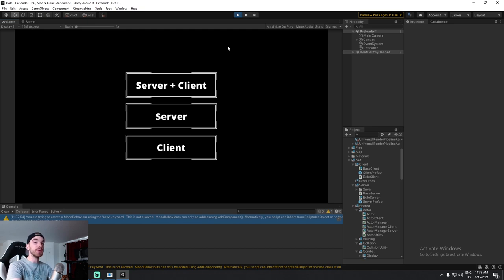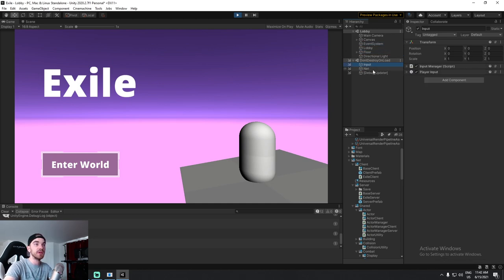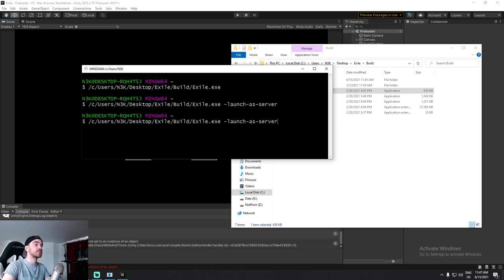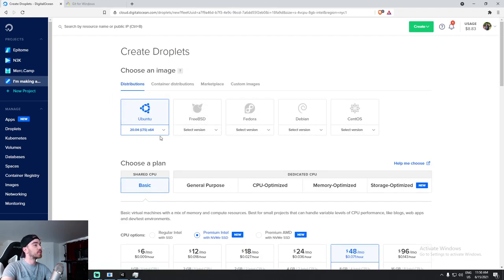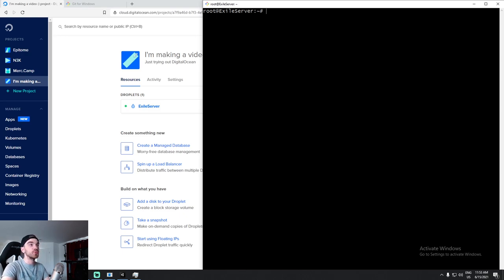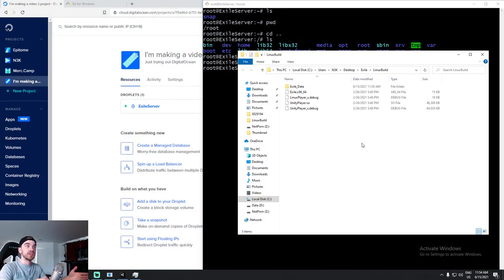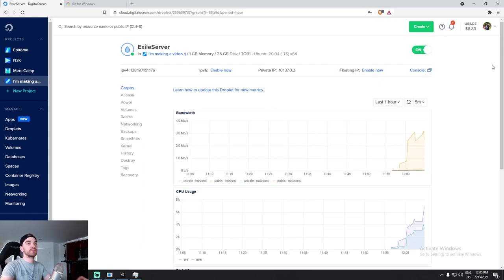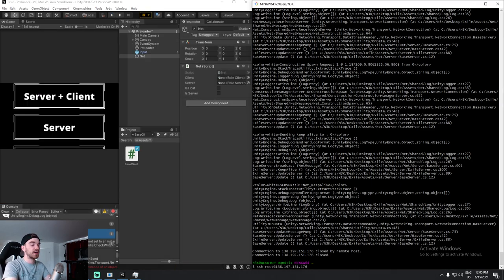Make a Dedicated Server for your Unity Game - [How To][Unity][Linux]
--- Livestream alert
I'm live every Saturday morning, come say hello

We're finally doing it, we're hosting our own dedicated server on a cloud platform! Now anyone will be able to join, from anywhere in the world.
Digital Ocean provides us with the Linux machine, and we use SSH to connect to it!

If you're new to the whole cloud platform shenanigan, use the same provider I do for clarity, oh and guess what, if you use this link, you'll get a free 100$ of credit to use on your game server! Magic stuff I tell you.

Headless server, batchmode server, batchmode, nographics

0:00 Intro
0:44 Requirement
4:08 Game Build
9:04 Linux Machine